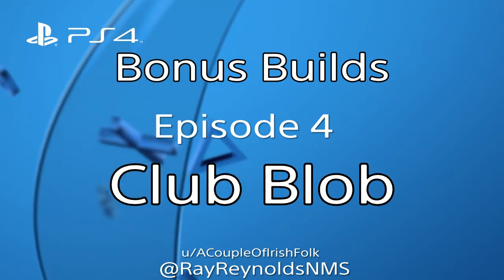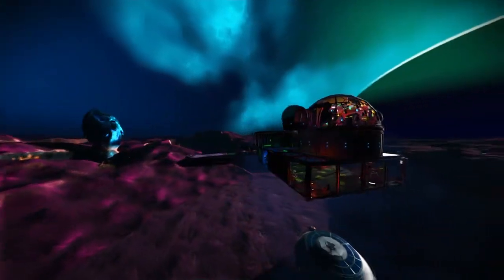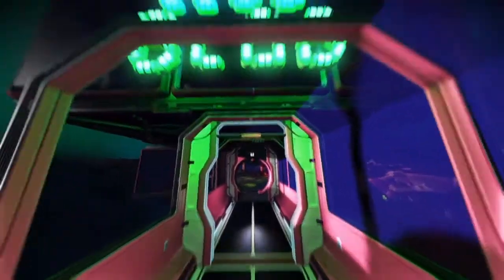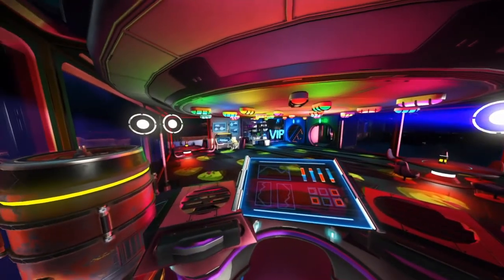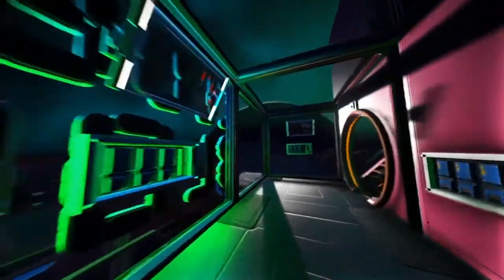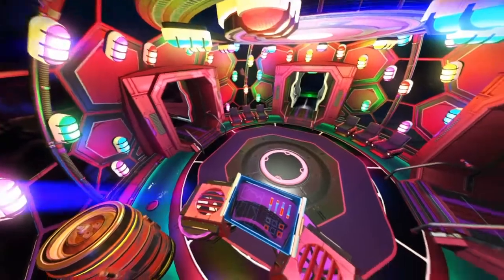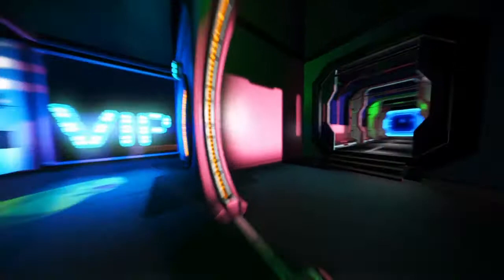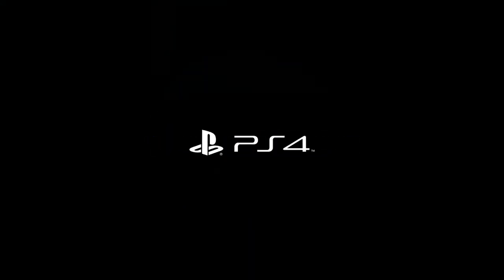Bonus Builds Episode 4 - Club Blob